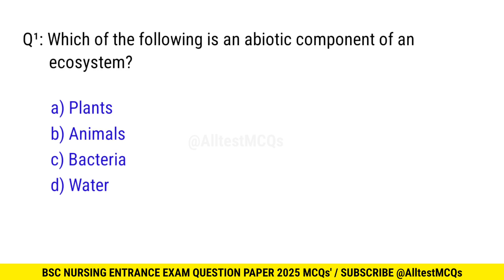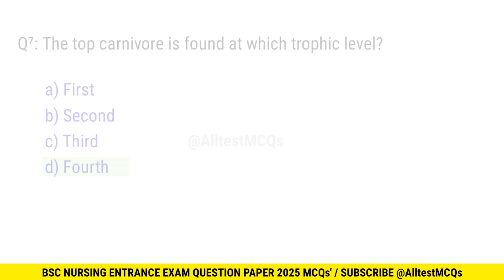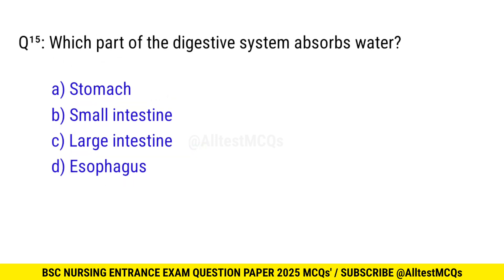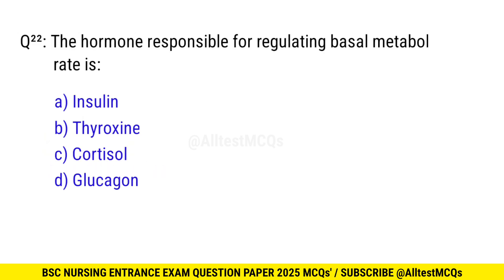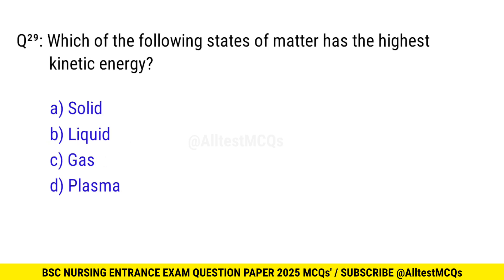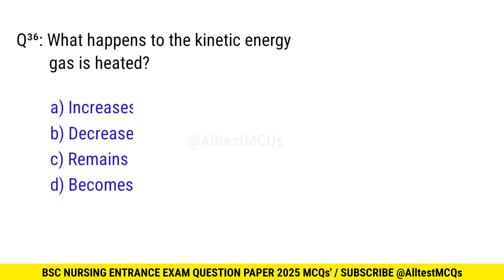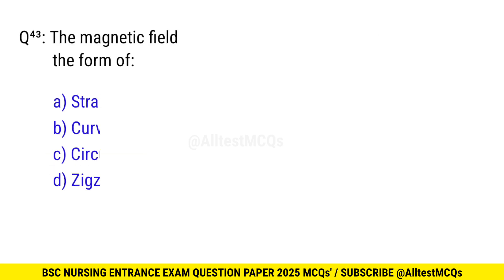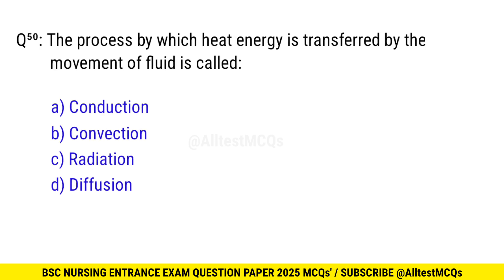Bsc nursing entrance exam mcq 2025 | bsc nursing questions and answers | ojee bsc nursing mcq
Welcome to All test MCQs! In this video, we present the Top 50 Bsc nursing entrance exam MCQs with Answers, carefully designed to help you excel in All BSc nursing entrance exams.

nursing aptitude questions for bsc nursing entrance exam mcq,
unit and measurement mcq for bsc nursing entrance exam,
biology mcq questions for bsc nursing entrance exam,
bsc nursing entrance exam chemistry mcq,
cell mcq for bsc nursing entrance exam,
organic chemistry mcq for bsc nursing entrance exam,
bsc nursing entrance exam english mcq,
bsc nursing entrance exam 2024 english mcq questions,
mcq for bsc nursing entrance exam,
mcq for bsc nursing entrance exam 2025,